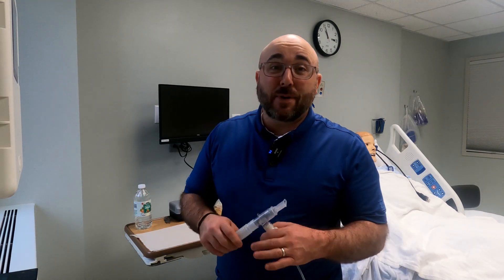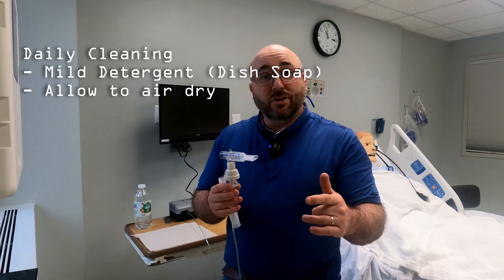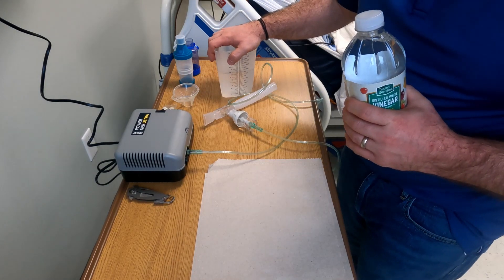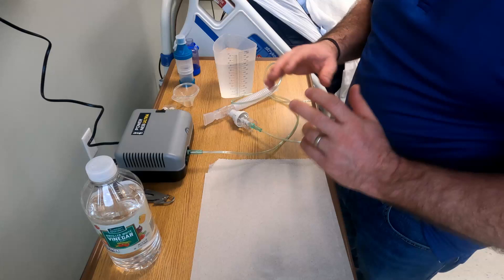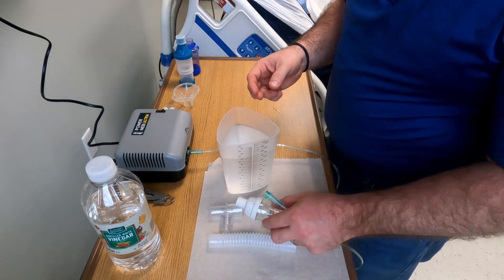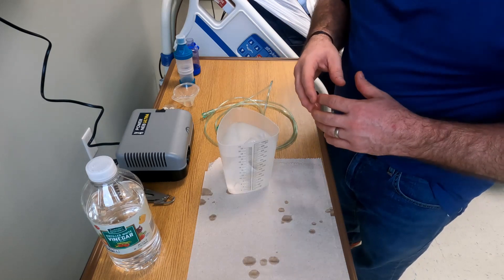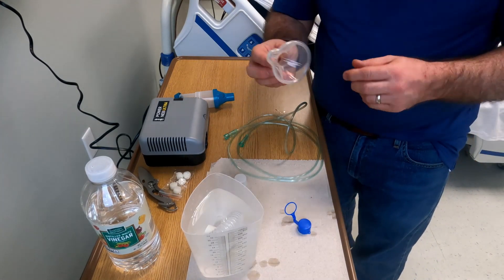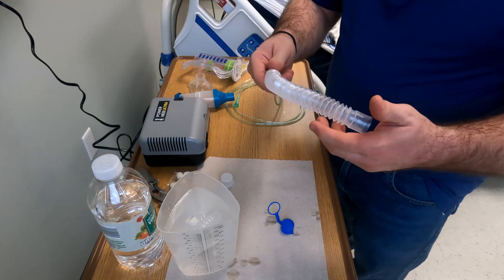RT Clinic: Cleaning your Nebulizer, MDI Spacer, and Other Home Respiratory Devices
Cleaning and disinfecting your nebulizer and respiratory equipment is an easy process. It is key for maintaining a functional device and preventing future infections.

Daily cleaning -  Clean with a mild detergent and allow to air dry.
Disinfecting - Clean and soak in a 3 parts (distilled water) to 1 part (distilled white vinegar) solution for 30 minutes. Allow to air dry.

This video will give an overview of this process and discuss other devices that can be cleaned by this method.

These videos are made for clinicians, students, and patients. I encourage comments, questions, and conversations below.